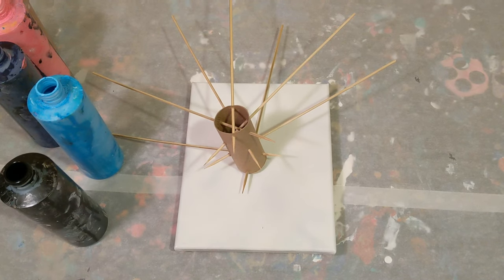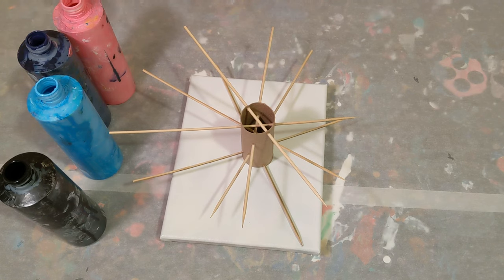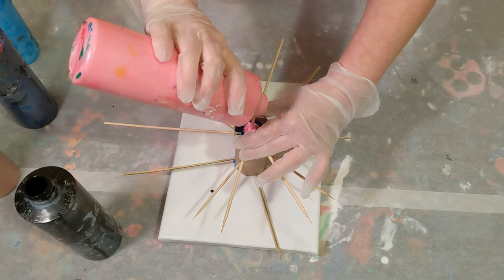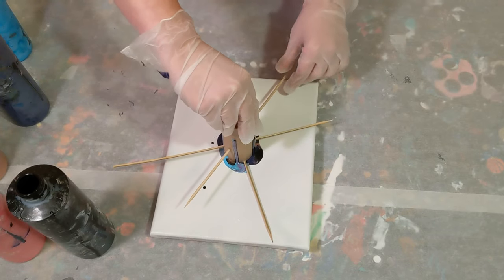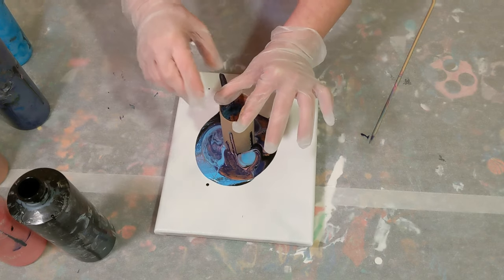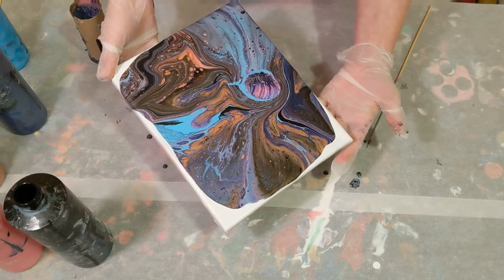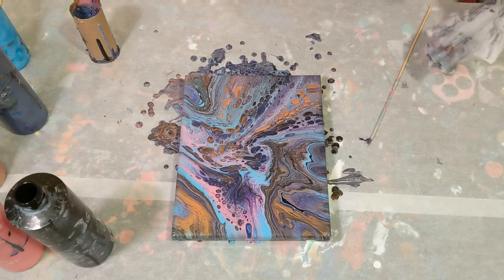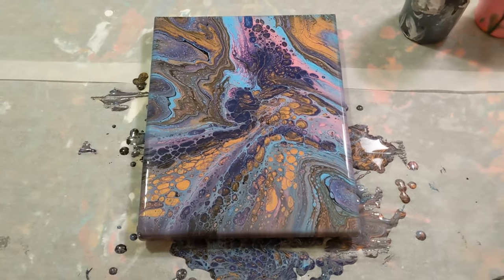Trying out the New Skewer Technique - Acrylic Pour Painting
In this video I create an acrylic pour painting using the skewer method Johnnie Ferro created!! Here's the link to the videos on Mixed Media Girl's channel! Please check it out!

This technique created an amazing design! I absolutely love this painting!!

Materials used:
-artist Loft flow acrylic (light blue, purple, pink that I mixed and black)
Liquitex (copper)
-toilet paper roll
-skewers
-floetrol
-water
-canvas

Paint ratio approximates:
-70% floetrol, 30% paint, then water to consistency if necessary (amount of water varies based on paint type)